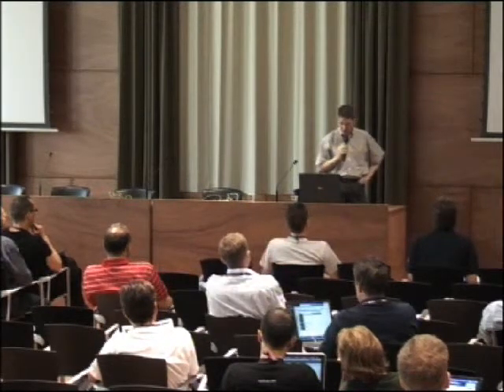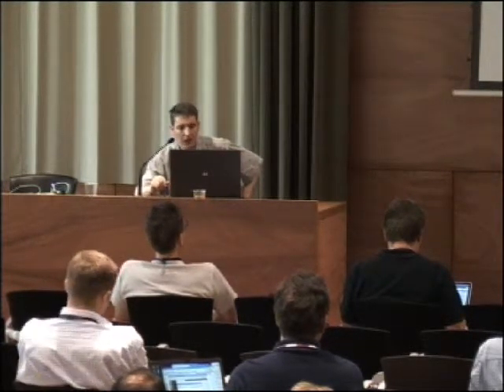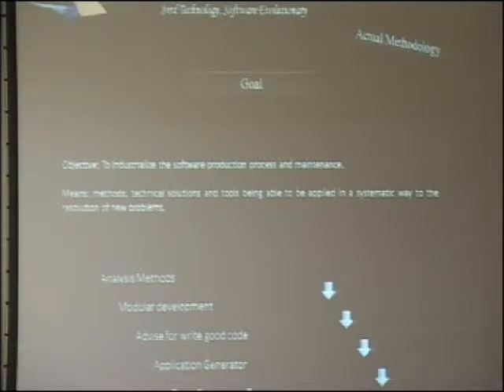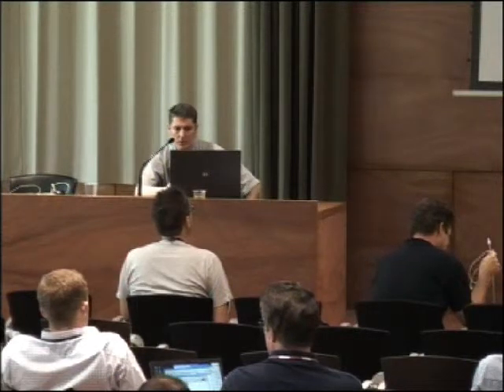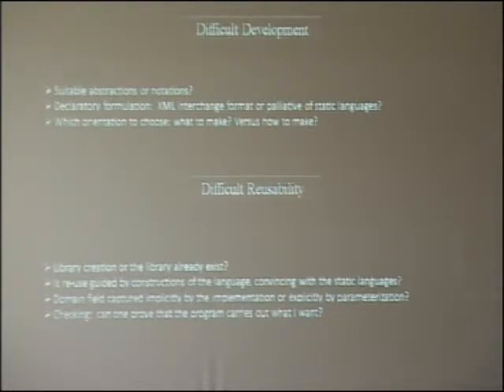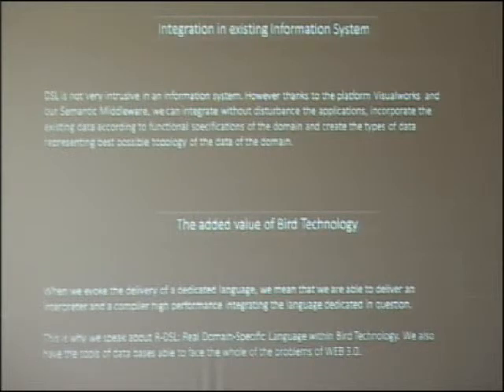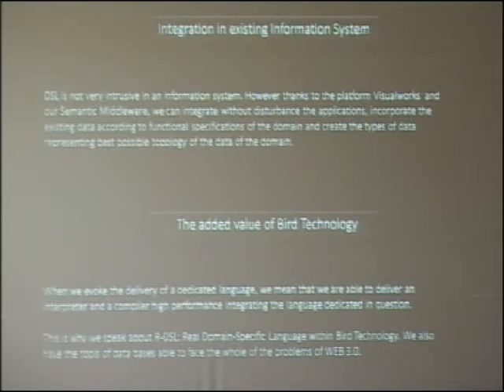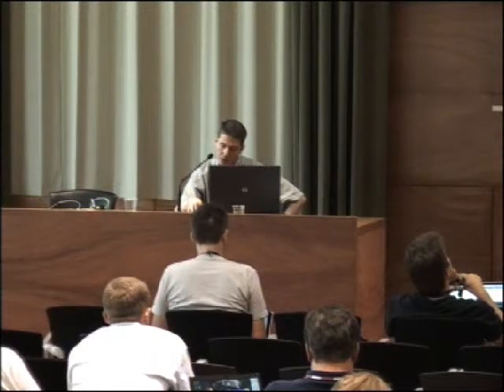Domain Specific Modeling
Presenter: Christophe Allegrini

Abstract

"For a long time there's been a style of software development that seeks to describe software systems using a collection of domain specific languages. You see this in the Unix tradition of 'little languages' which generate code via lex and yacc; you see it in the Lisp community with languages developed inside Lisp, often with the help of Lisp's macros." Martin Fowler

While Lisp is a particularly good choice to create domain-specific languages ("DSLs"), Lisp does not enable a natural language idiom. With all the focus on object orientation it is often overlooked how influenced the creators of Smalltalk were by Lisp. A way of looking at Smalltalk is to see it as a lambda calculus language with a significantly more natural syntax.

This presentation looks at how to use this pure object language as an easy-to-use lambda calculus language to create real DSLs and ultimately to create a business natural language (a "BNL"). Businesses have long strived to find a simpler way of allowing their domain experts to express their knowledge in working software. BNLs are the latest iteration of that search.

Through simple examples, we will try to show how to go from object oriented design to DSL design; and to use a simple syntax that is almost like a natural language. These examples integrate into web applications that use the Seaside framework with additional Flash™ integration. This produces ergonomic applications very easily while staying focused on the BNL itself.